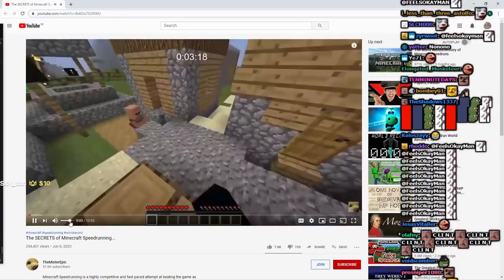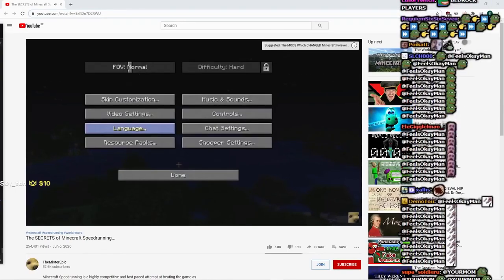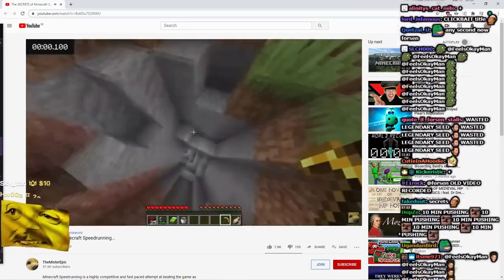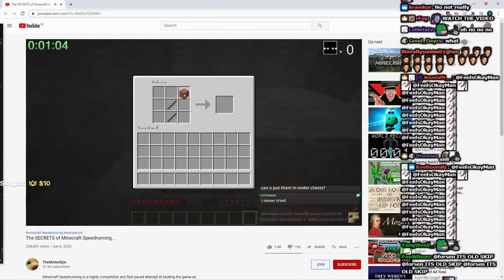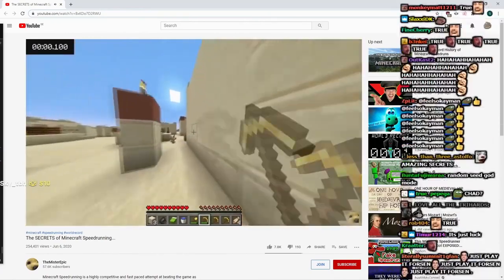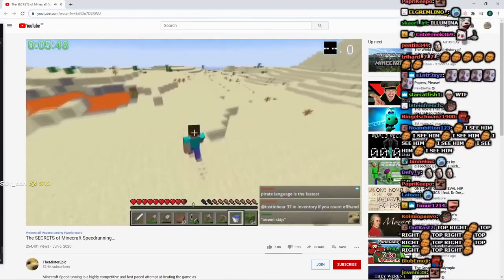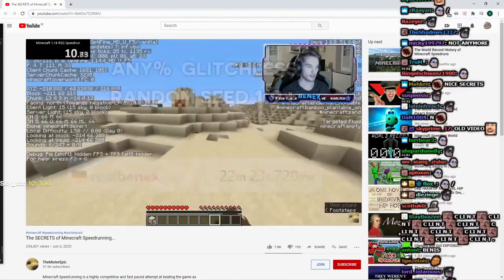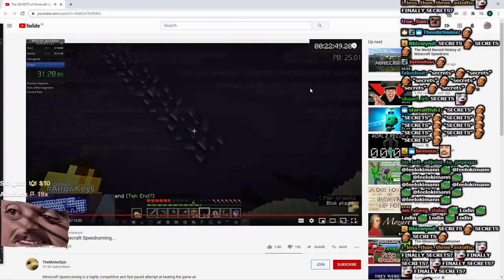Forsen Reacts to The SECRETS of Minecraft Speedrunning...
Had 3-5k views on original channel before was deleted, shoutout to @ForsenArchive for archiving it.